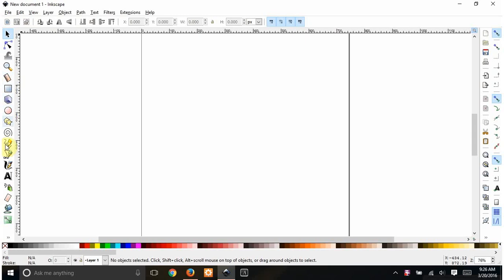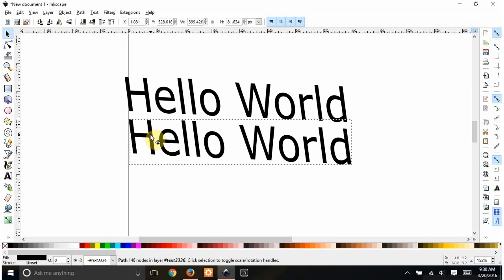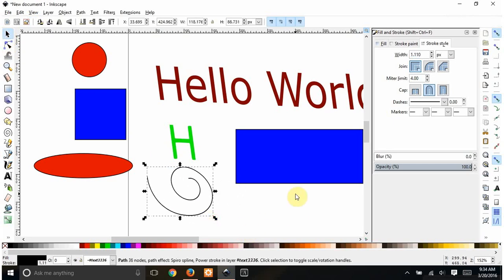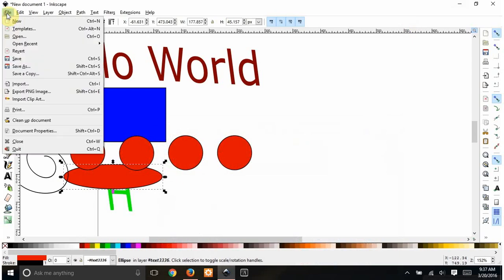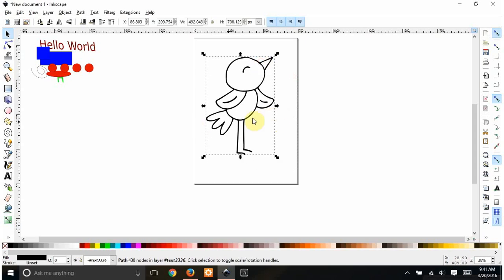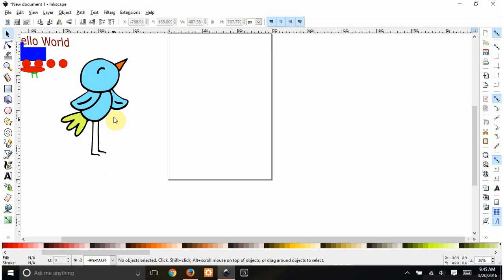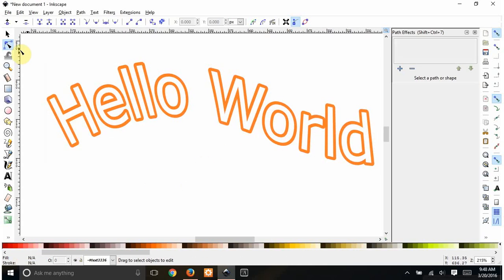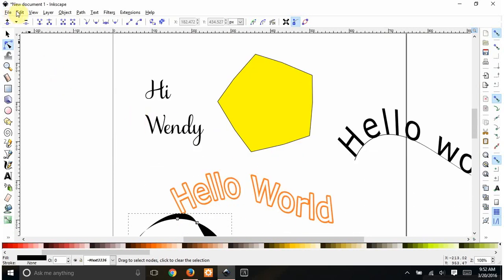Inkscape Basics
Inkscape can be pretty intimidating to someone new to it. This video will give you some of the basics you need to know to get started. I show you some of the most common tools & options, where things are, how to import & trace a simple image, making and manipulating shapes & text.